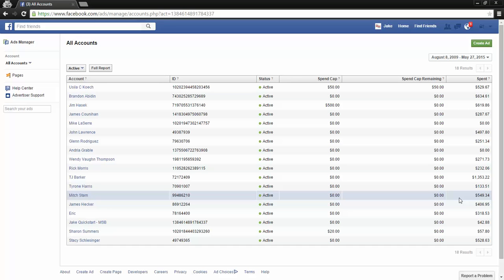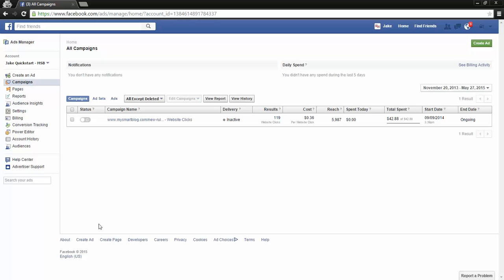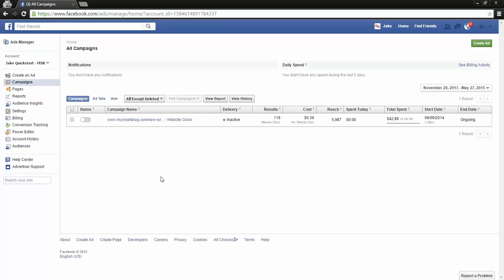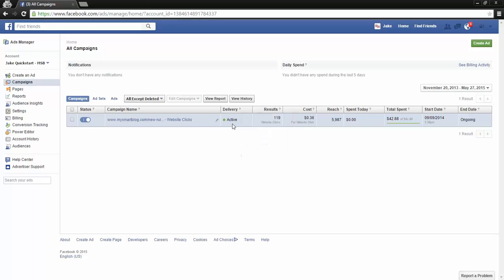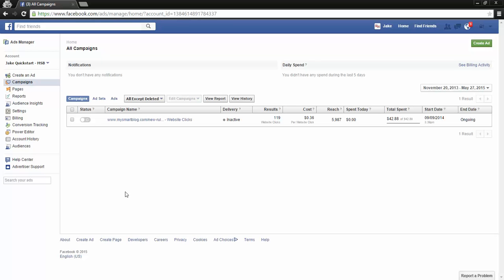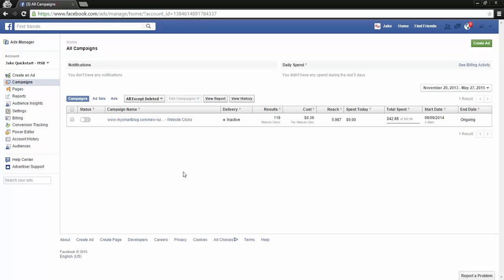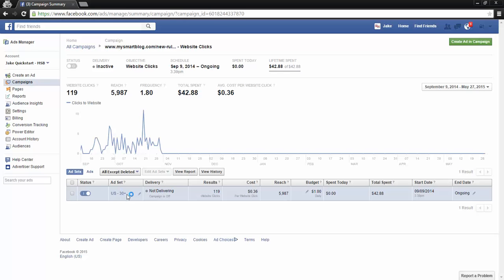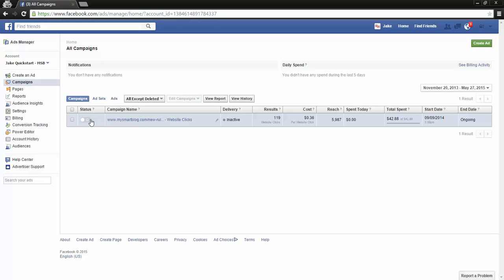Turning Campaigns On/Off - Facebook Mastermind Program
In this tutorial, we will show you how you can switch your Campaigns or specific Ads On or Off from within your Facebook Ads account.